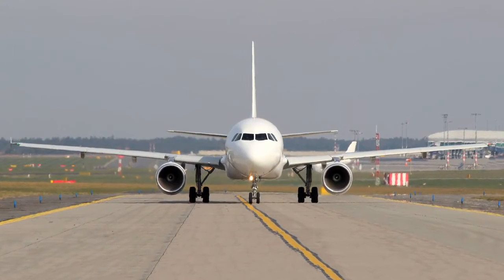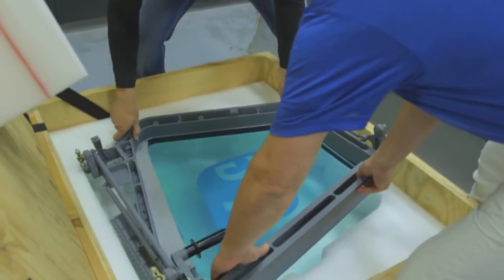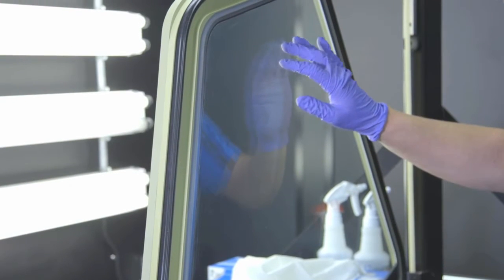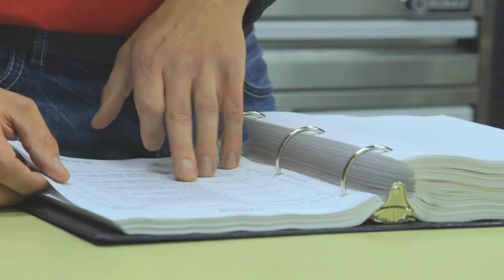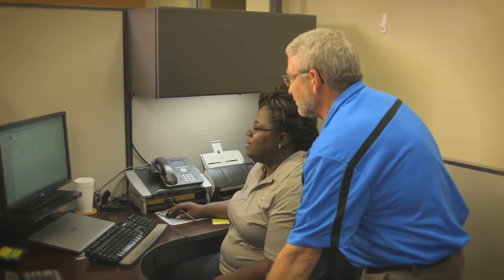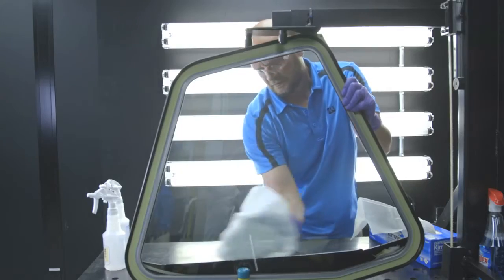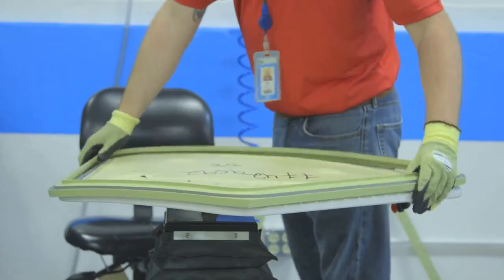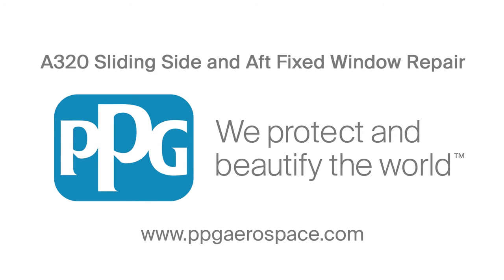A320 Sliding Side and Aft Window Repair Program | PPG Aerospace Business Transparencies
PPG’s FAA-approved repair program for Airbus A320 sliding side and aft fixed cockpit windows offers a cost-effective alternative to full window replacement. This video outlines the repair process and highlights how operators can extend window life while maintaining safety and performance.

In this video, you’ll see:

Overview of the A320 window repair program
Repairable components and eligibility criteria
Step-by-step repair process
Benefits of choosing repair over replacement
How PPG ensures compliance with OEM and FAA standards
🔗 Explore More:

Transparency Maintenance Best Practices
Hump Seal Repair Kit Overview
787 Windshield Inspection Techniques